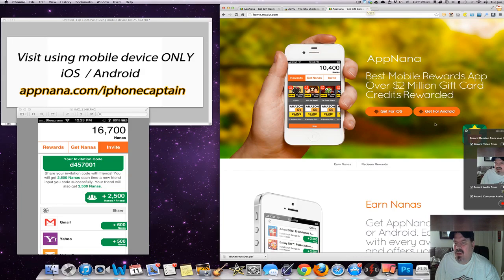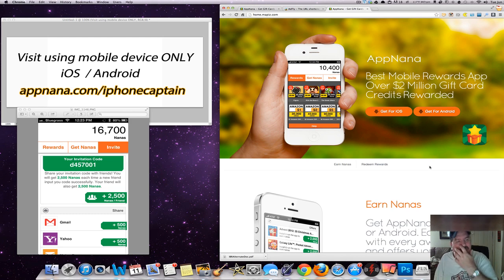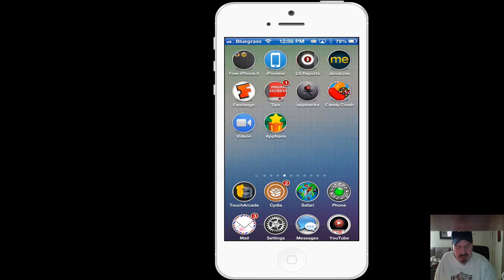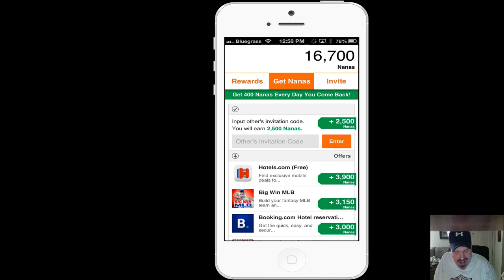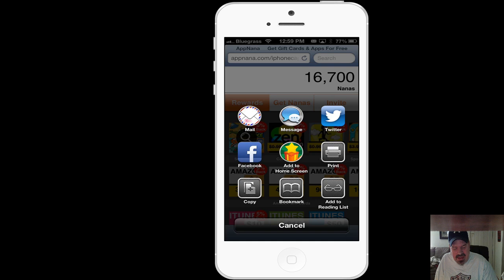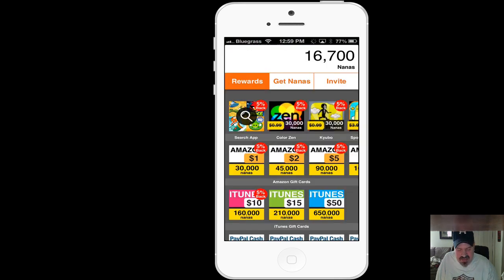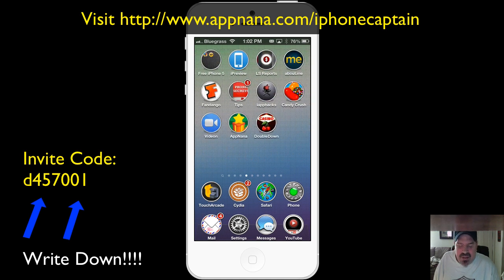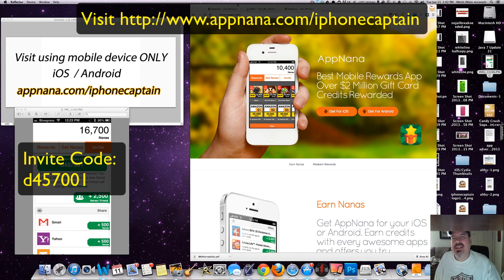FREE MONEY, iTUNES CARDS, APPS,... APPNANA Free Apps Money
AppNana Free Apps Money...FREE MONEY, APPS,... AppNana Free Apps Money